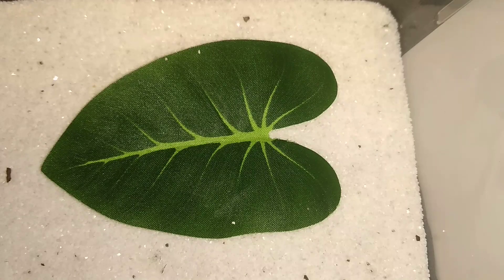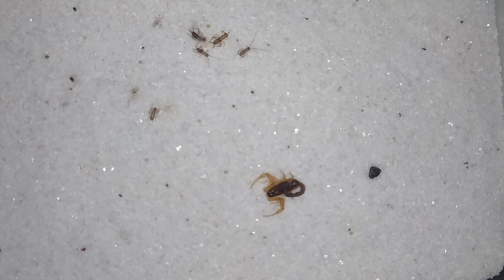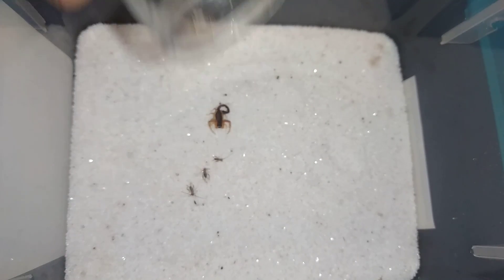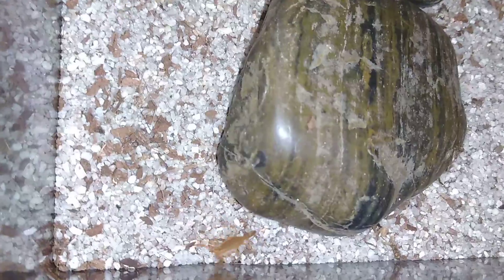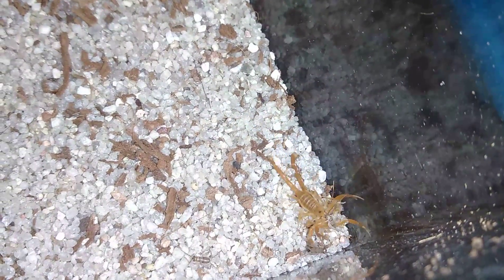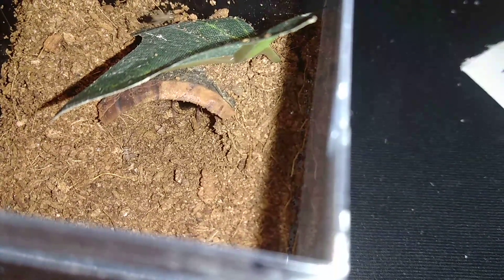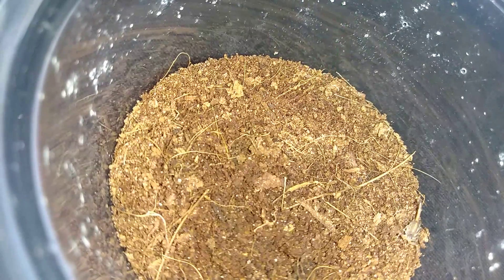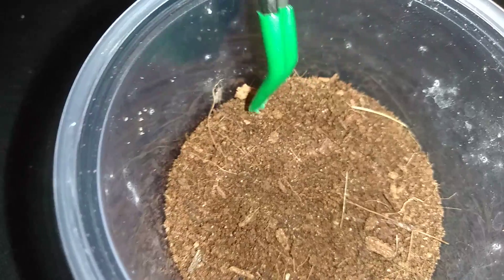Scorpion feeding pt. 2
I feed the rest of the hungry mouths in this video.